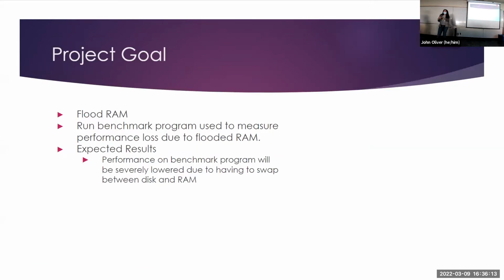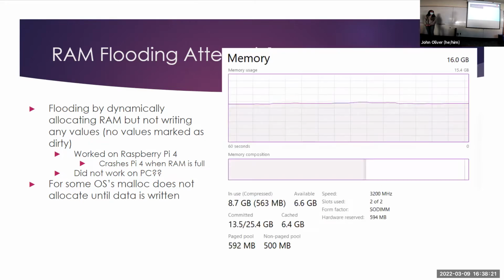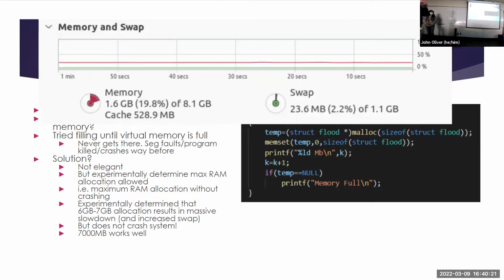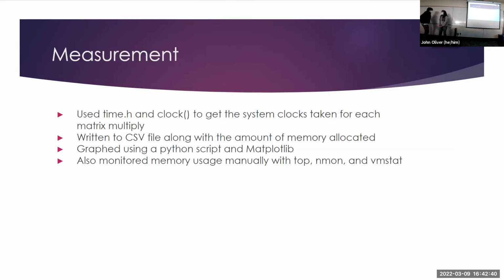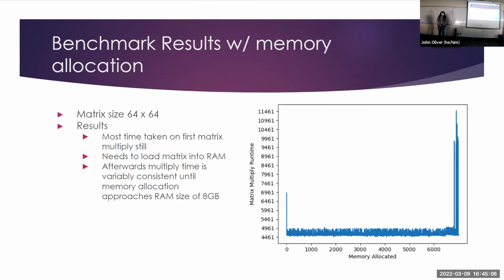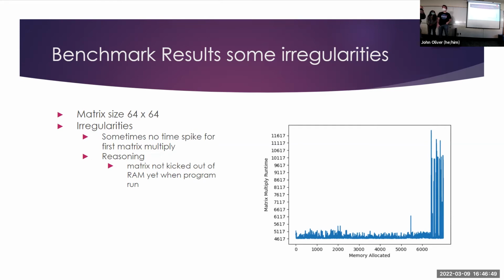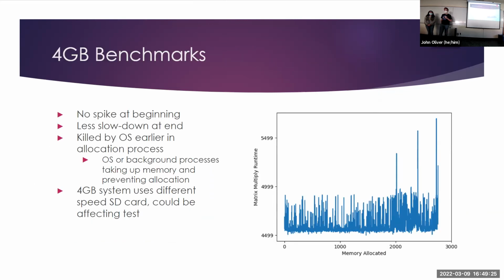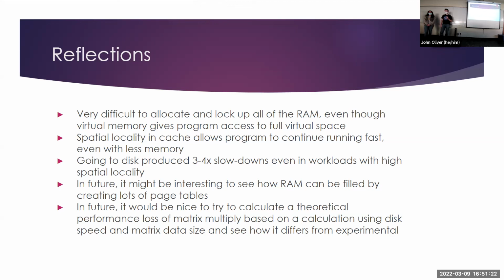Virtual Memory Experiment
Computer Architecture Presentation